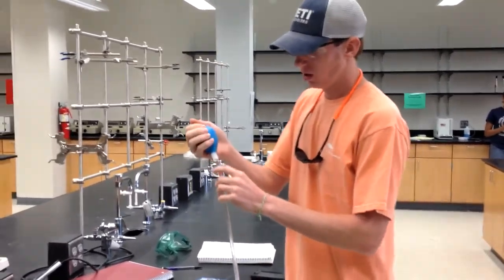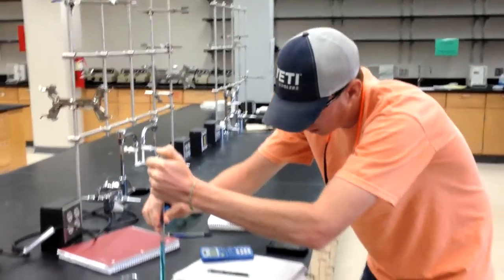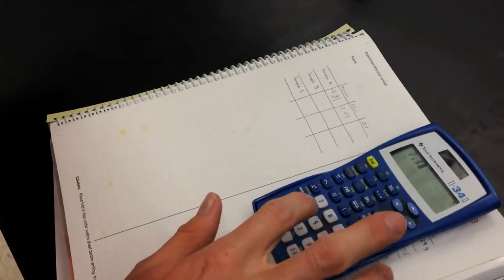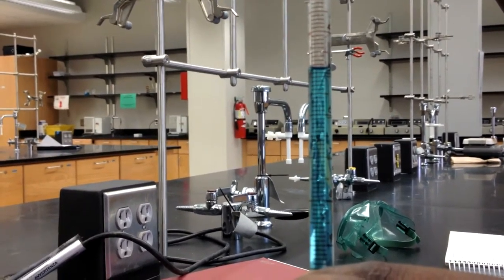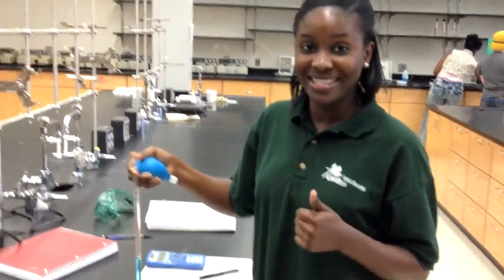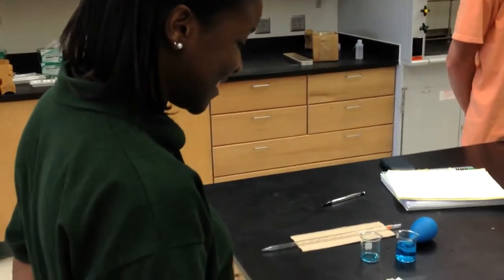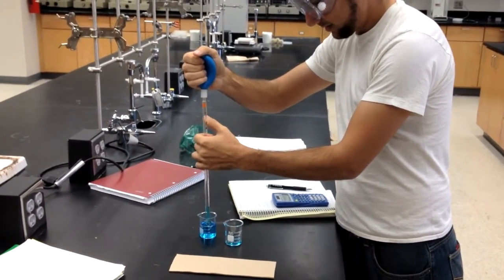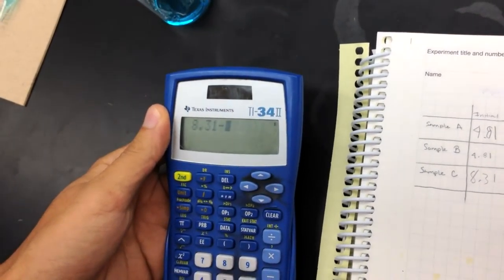3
pipette technique